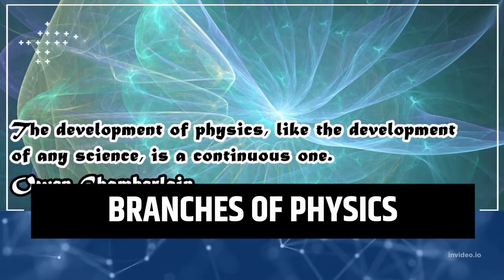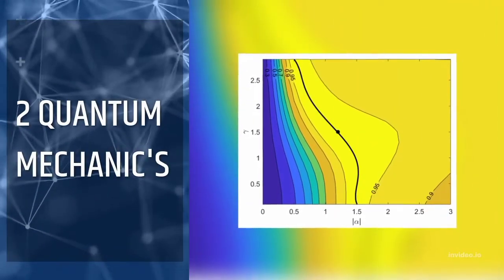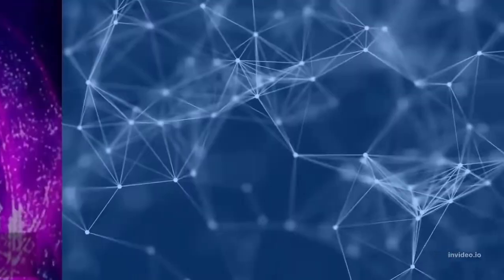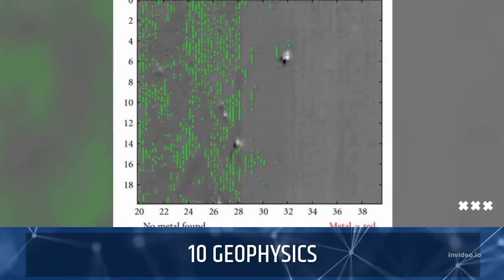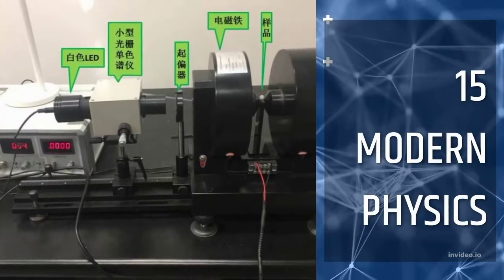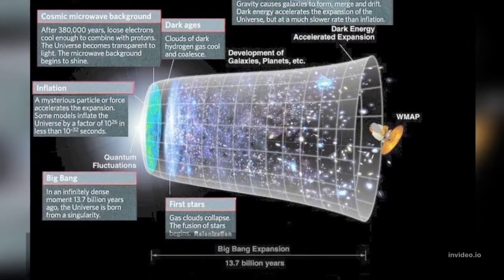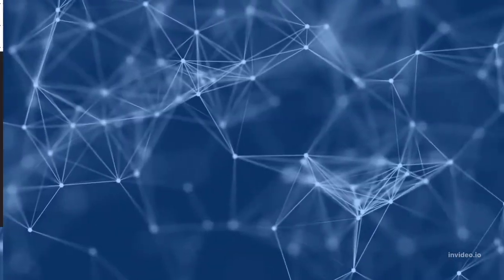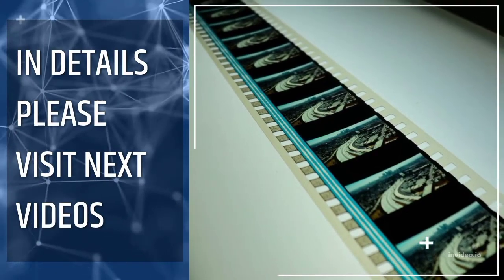BRANCHES OF PHYSICS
Created by h classes professor I.A in university